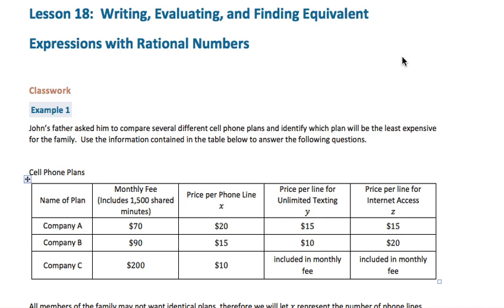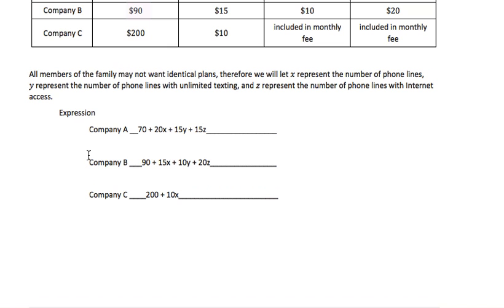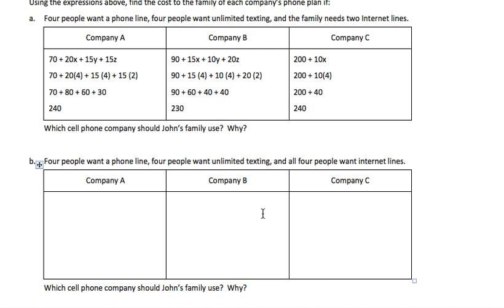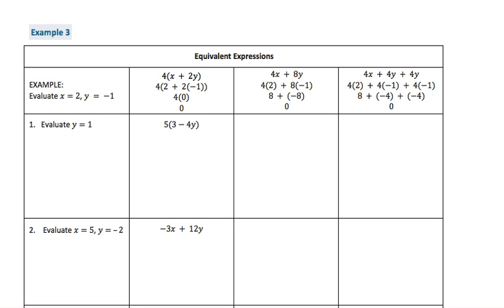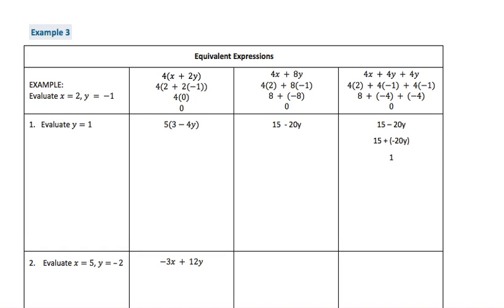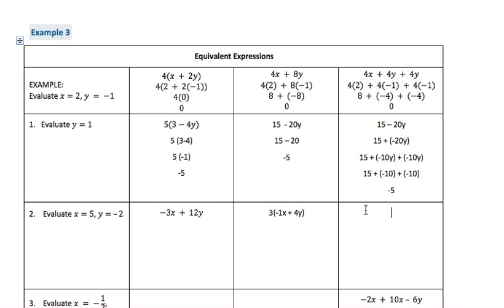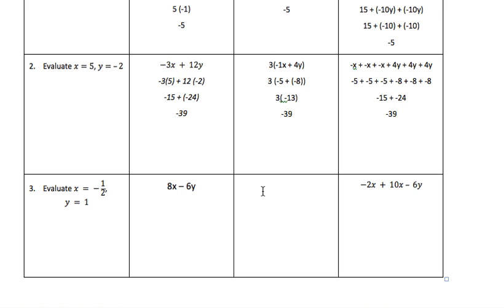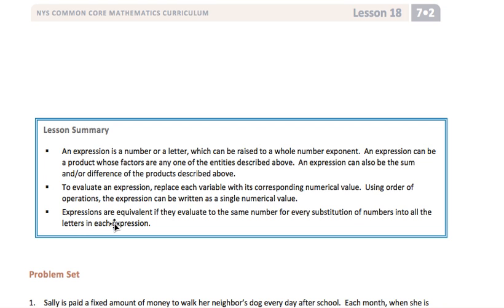PA Module 2 Lesson 18